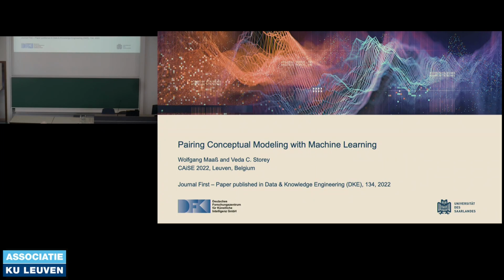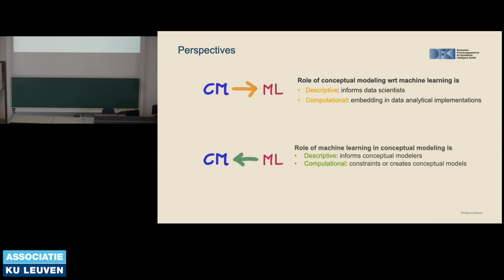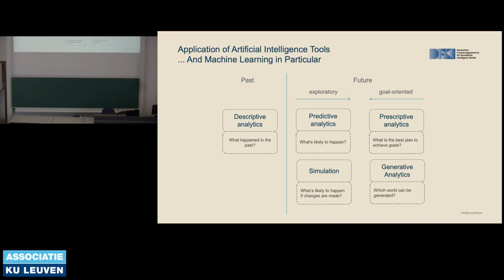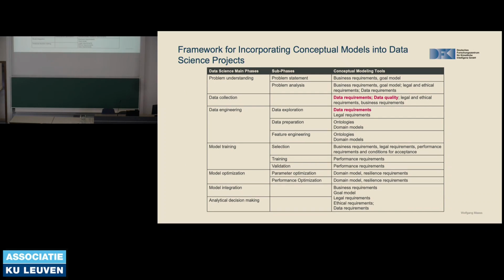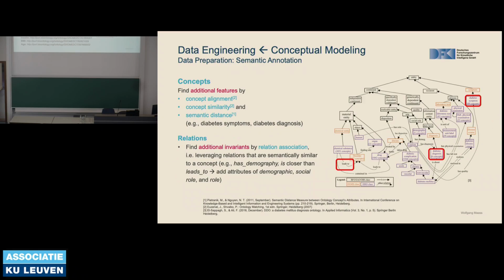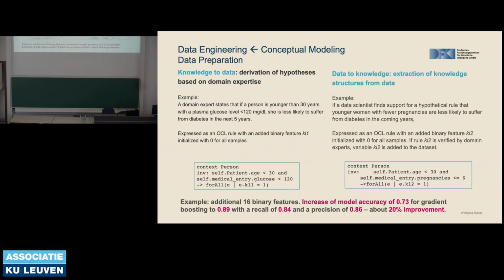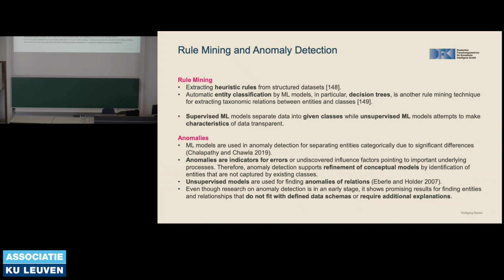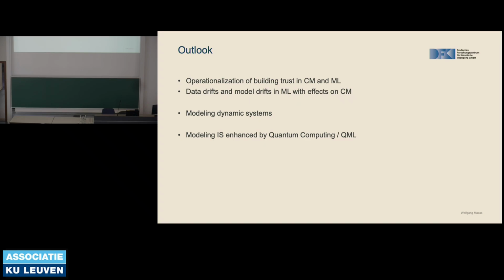CAiSE'22 Session 11 Talk2 Pairing Conceptual Modeling with Machine Learning